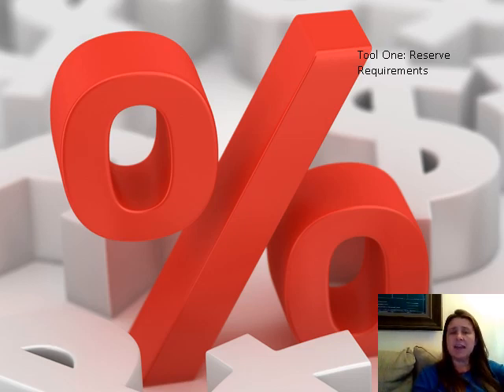Tools of the Fed Part 1